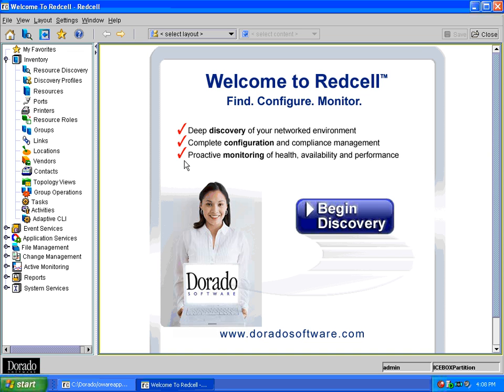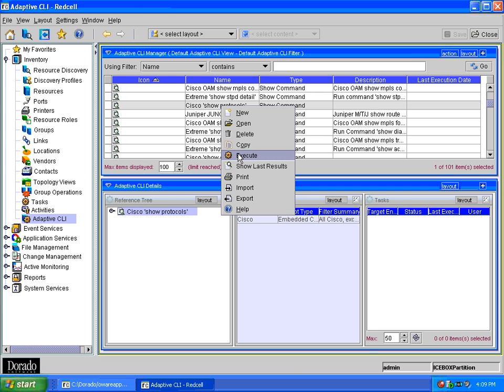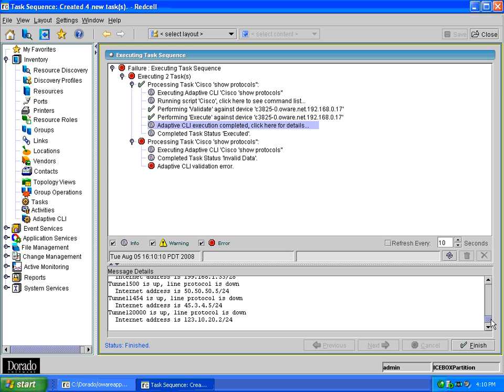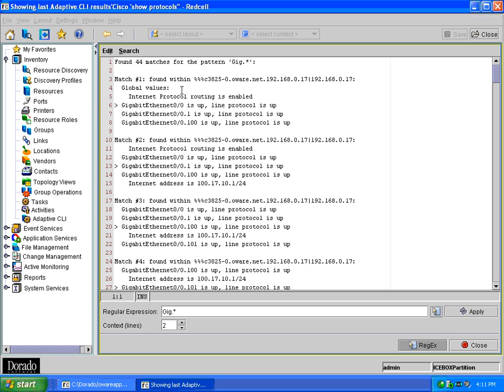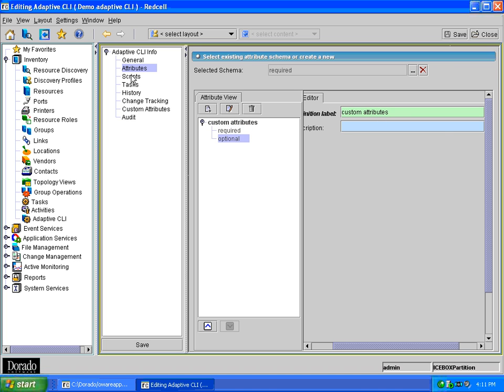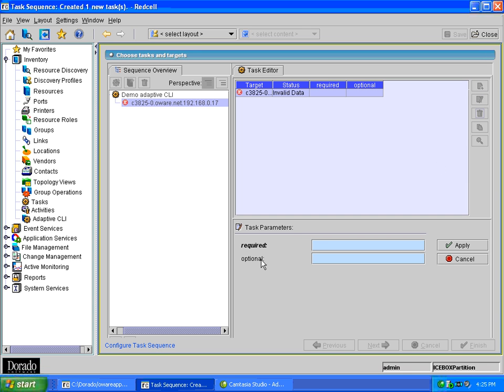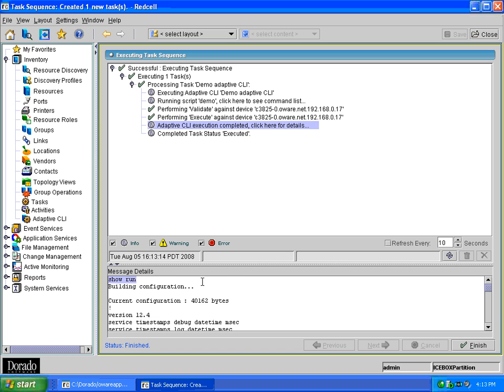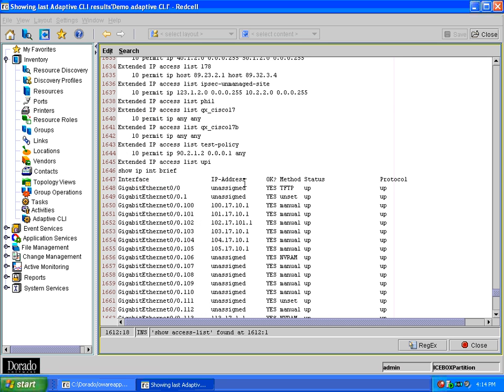View and Change Adaptive CLI Scripts with Dorado Software's Redcell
See how to view and change information on your Adaptive CLI script and execute tasks.